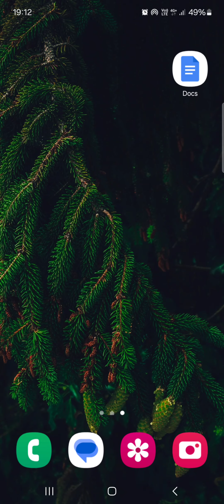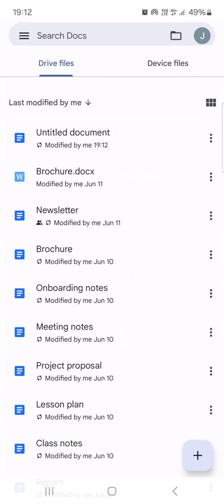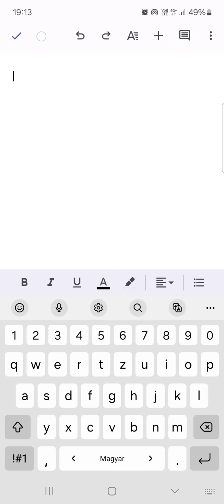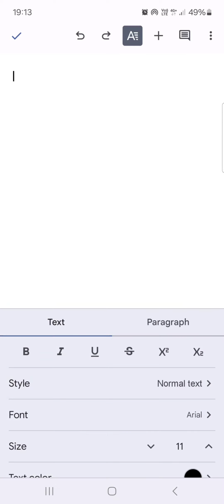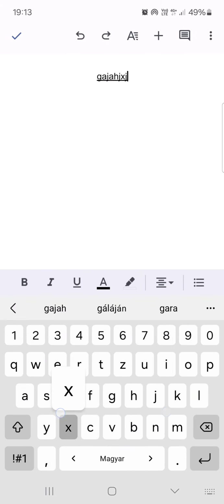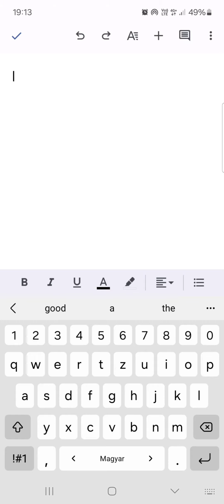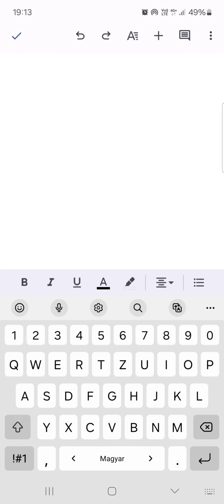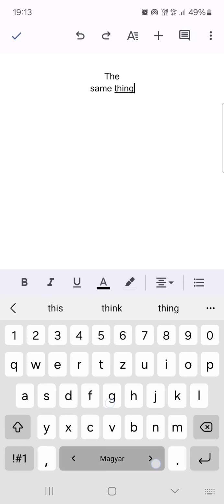How To Align To Center In Docs?